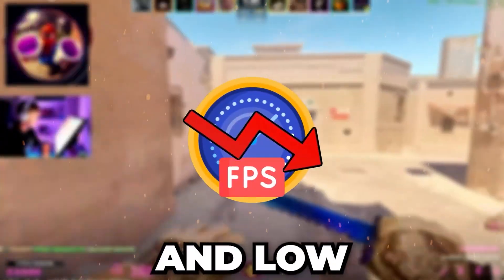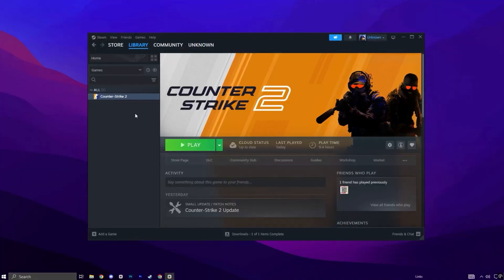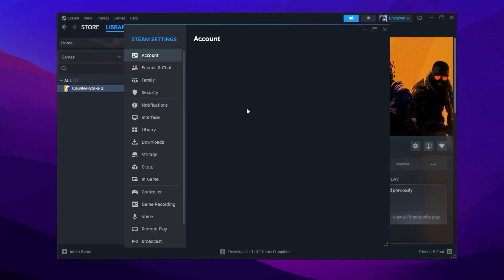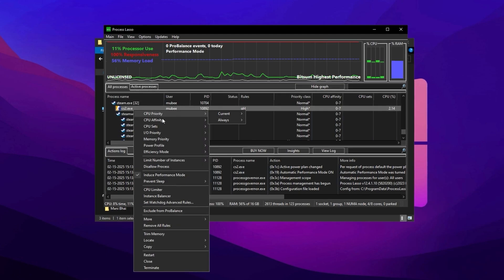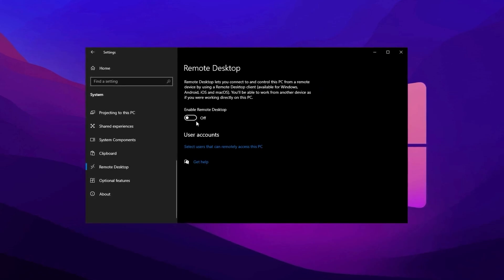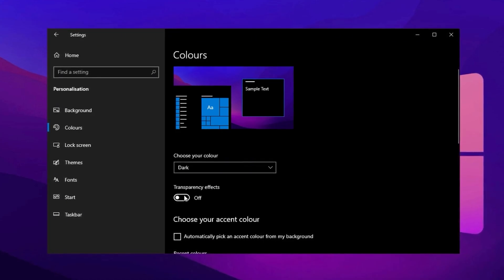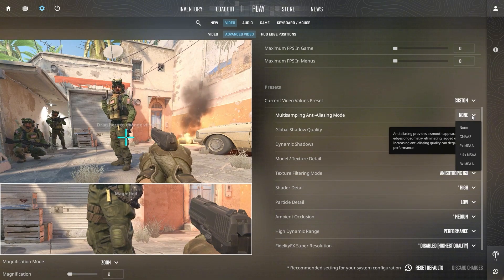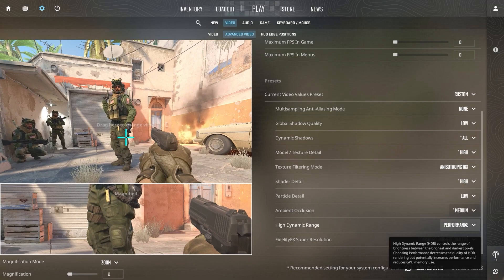🔥 SECRET CS2 Settings That DOUBLE Your FPS! (2025 PRO Guide)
Struggling with low FPS or stutters in CS2? 🎯 These PRO-verified settings will instantly boost your frames, eliminate drops, and give you buttery-smooth gameplay – whether you're on a gaming beast or a budget PC!